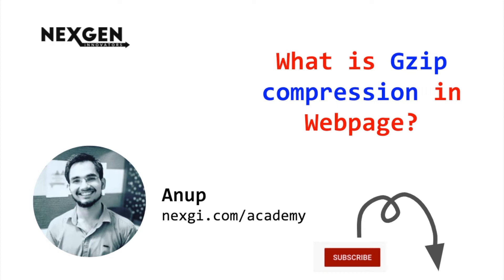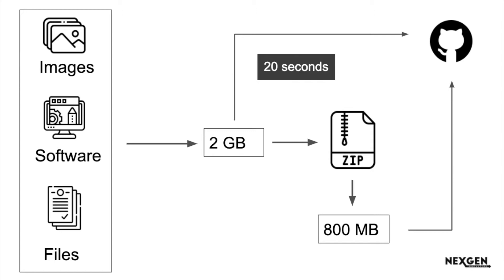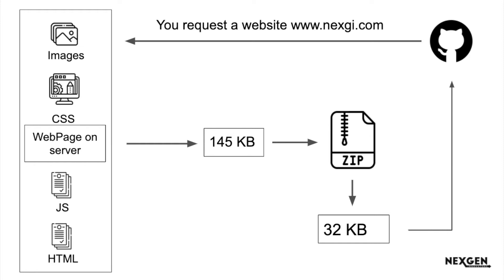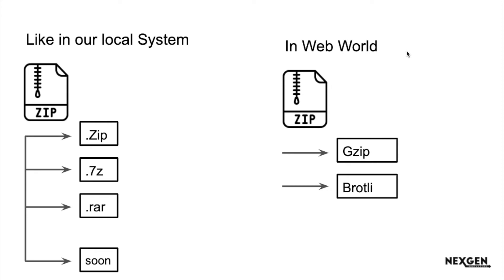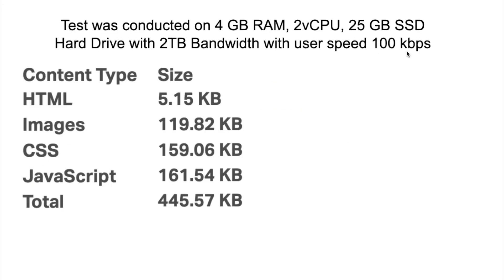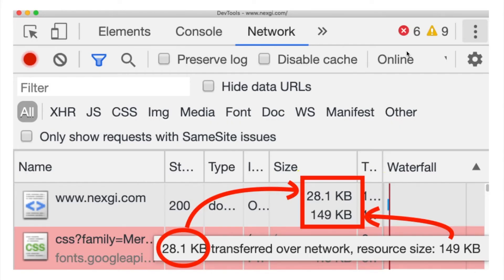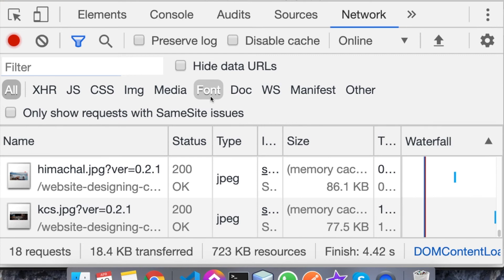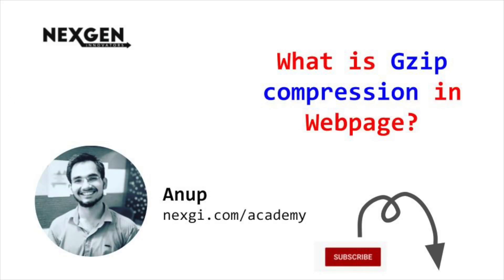What is Gzip Compression? and how Gzip helps to increase 7% more conversion and page speed?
Page speed is the critical factor while while designing any website. If you want to optimise your 100% page speed. You need to take care about several aspects. here we are going to explain you 1st very easy to implement aspect is gzip compression.